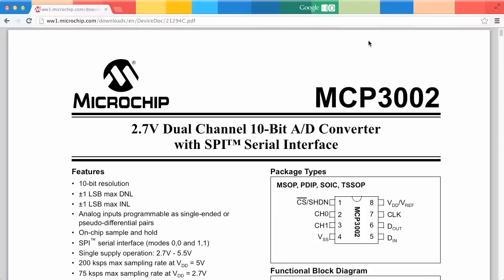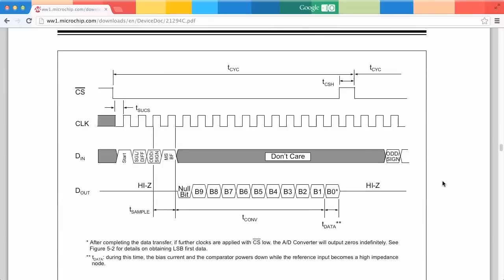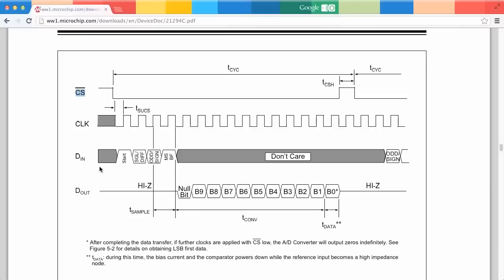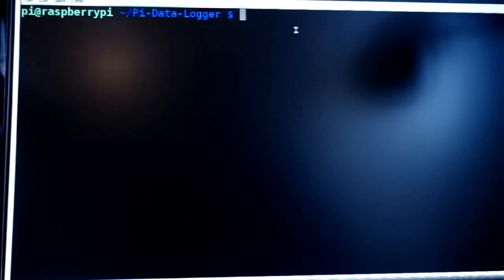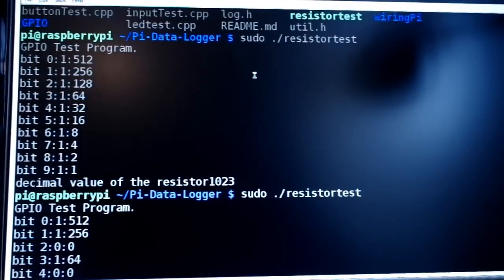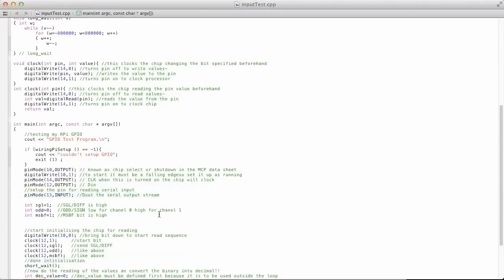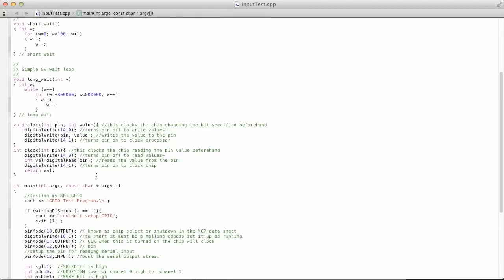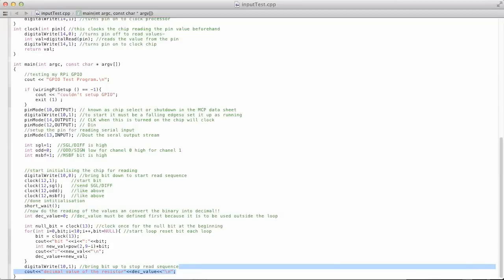RPi from the beginning: 4 - Serial communication & analogue to digital conversion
In this episode I look at serial communication in some of it's complexities!
I explain how serial communication works and what you need to know, also I look at reading values from a chip using wiring pi.
Also I'm finally in 720p
Delve in!